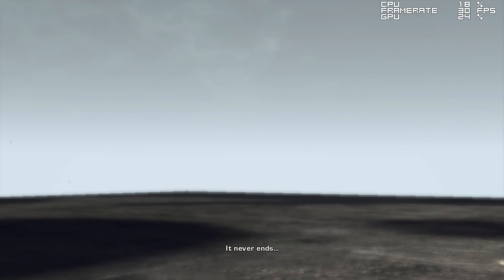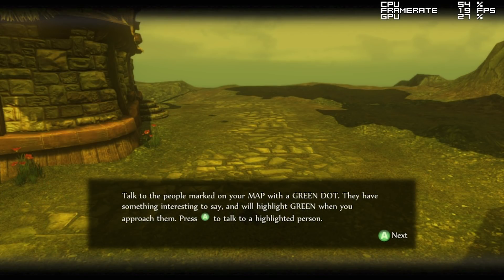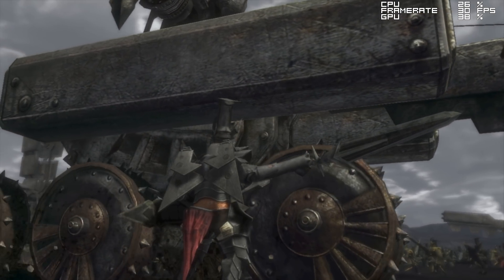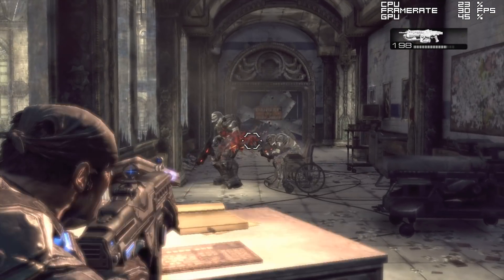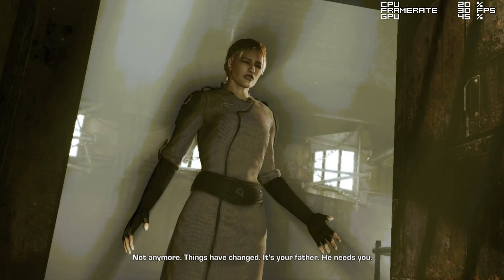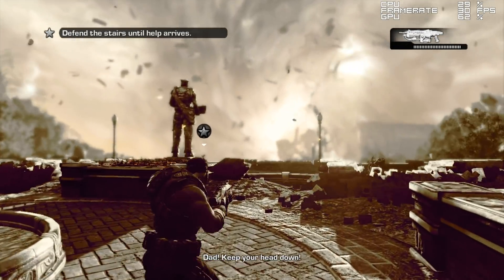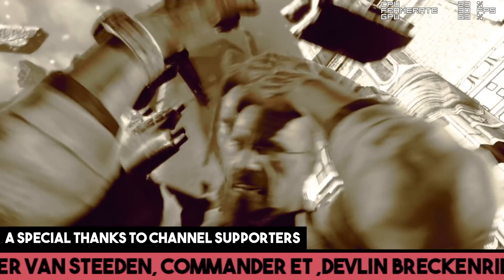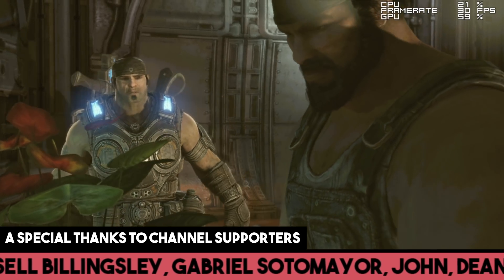Next Level Updates to Xbox 360 Emulation | Fable, Gears of War, Lost Odyssey & MORE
Thanks to an Update to the Unreal Engine Workarounds Build for Xenia, Tonnes of games are now rendering and in a playable state on this Xbox 360 Emulator

► My PC Specs:
16gb DDR4 3200Mhz RAM
GTX 1080ti 11gb
256gb NVME M.2 SSD